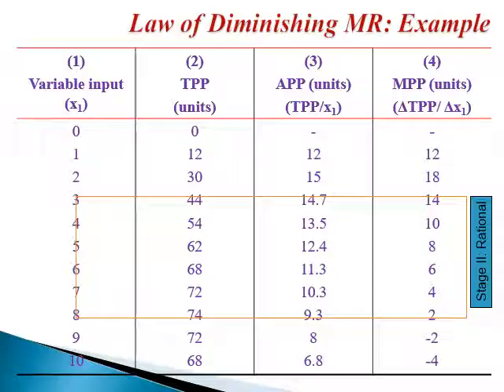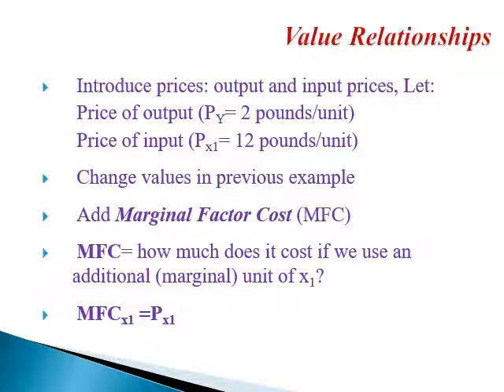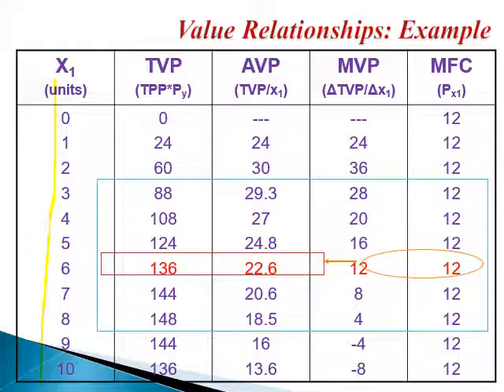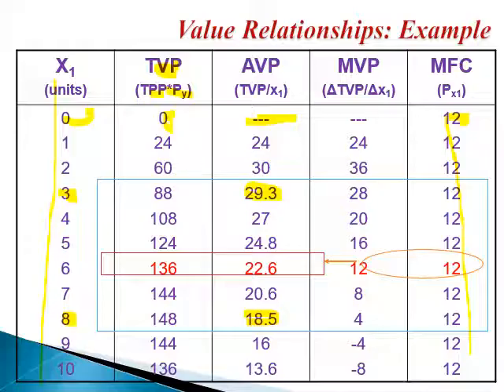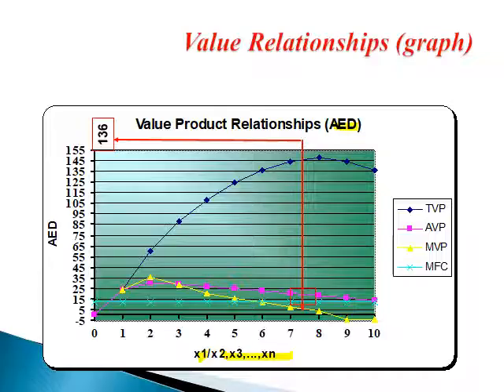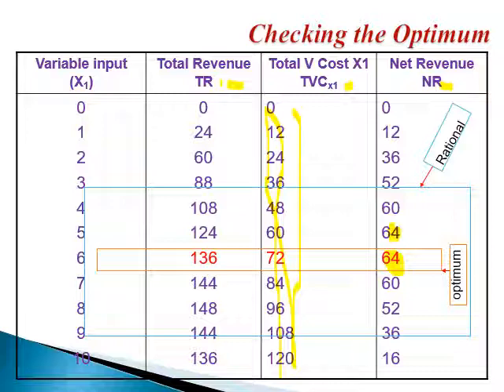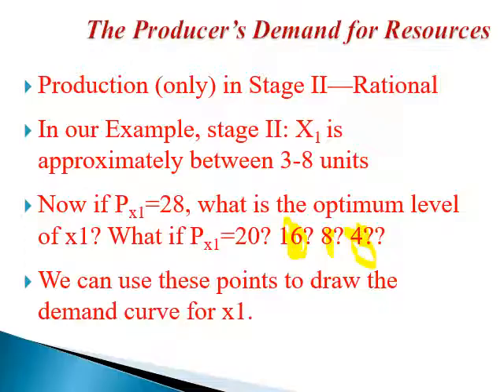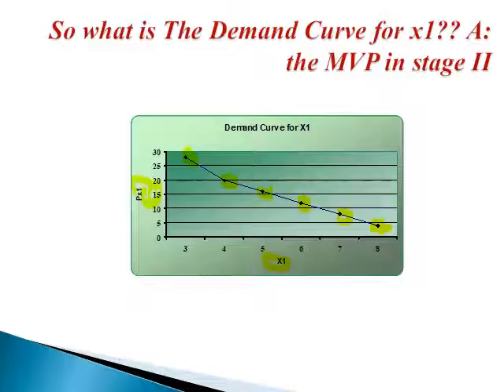February 13, 2024